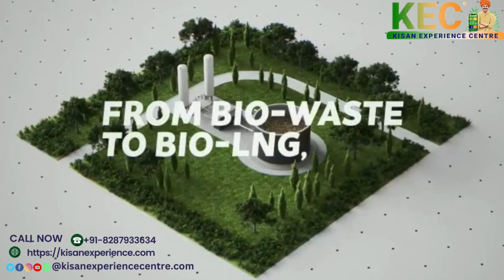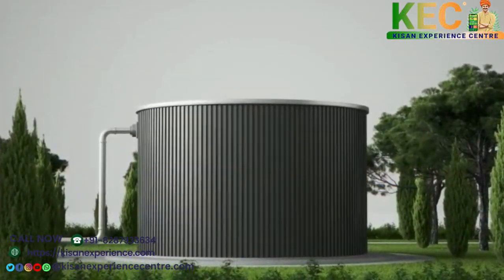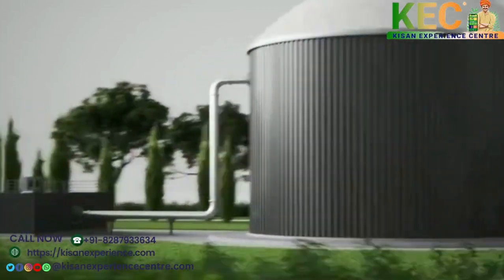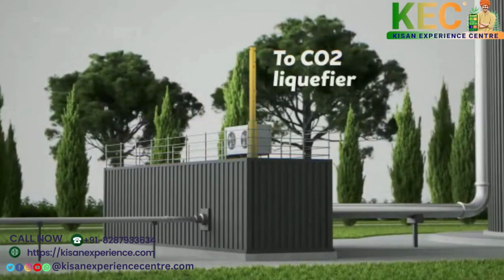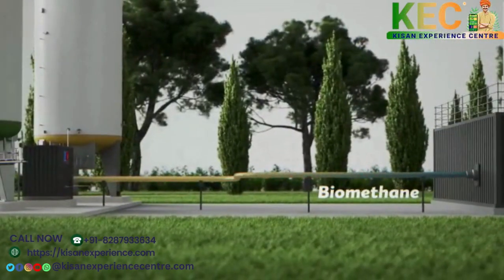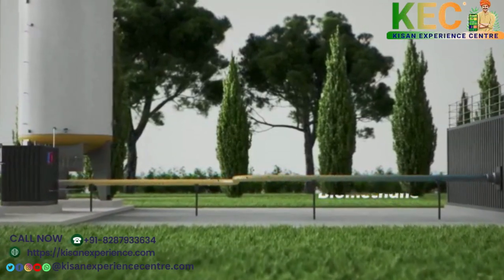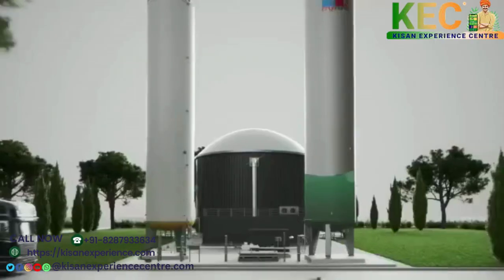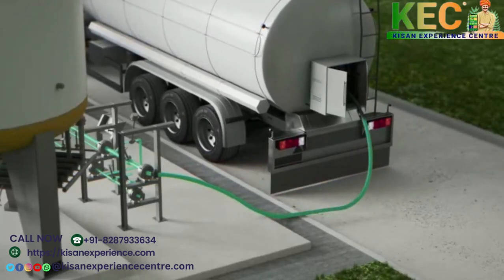Bio-CNG to Bio-LNG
Description :

Services offered :

We are Specialised  in Project Management consultancy , Engineering procurement and Construction , Setting up of Renewable Energy projects like Bio-CNG / Bio-Diesel / Ethanol , We are one of the leading organisation working in the area of dairy projects / Food parks . Warehouses / Cold storage & other associated Agriculture & Renewable Energy , Electrical Vehicle , Lithium Batteries Projects

We KEC hereby take this opportunity to introduce our company.  We are a Leading  company in providing high-standard Network platform for Agri-preneurship  along with Govt. Private public partnership model . We have created a superb & sustainable business model pertaining to agriculture & farming sector which creates an effective premise for farmers and new Agri-entrepreneurs where-in they can procure anything related to their need , Under one umbrella i.e. Kisan Experience Centre ( KEC ) which acts as a Smart Farming Platform & One Stop Shop for most of their daily needs i.e Agri-Inputs , Consumer Electronics , Energy & lighting Products , Farm Machineries / Implements , EV & other Mobility , Banking & Investment Solutions , Employment Exchange & Agri -Projects.

• India is implementing one of the World’s largest programme in renewable energy. The country ranks second in biogas utilization. Biogas can be generated and supplied round the clock in contrast to solar and wind, which are intermittent in nature. Biogas plants provide three-in-one solution of gaseous fuel generation, organic manure production and wet biomass waste disposal/management.
• Biogas is a product of bio-methanation process when fermentable organic materials such as cattle dung, kitchens waste, poultry droppings, night soil wastes, agricultural wastes etc. are subjected to anaerobic digestion in the presence of methanogenic bacteria. This process is better as the digested slurry from biogas plants is available for its utilization as bio/organic manure in agriculture, horticulture and pisciculture as a substitute/supplement to chemical fertilizers. In contrast, when biomass is subjected to combustion/gasification process, it ends up in the destruction of biomass and only ash is left after extraction of energy. Therefore, the bio-methanation process of converting biomass into gaseous fuel is superior and a sustainable process that needs to be preferred for such biomass materials that can be processed in biogas plants.
• Waste / Bio-mass sources like agricultural residue, cattle dung, sugarcane press mud, municipal solid waste and sewage treatment plant waste, etc. produce bio-gas through the process of anaerobic decomposition. The bio-gas is purified to remove hydrogen sulphide (H2S), carbon dioxide (CO2), water vapour and compressed as Compressed Bio Gas (CBG), which has methane (CH4) content of more than 90%. CBG has calorific value and other properties similar to CNG and hence can be utilized as green renewable automotive fuel. Thus it can replace CNG in automotive, industrial and commercial areas, given the abundance biomass availability within the country. Ministry of Petroleum & Natural Gas has already announced the National Policy on Bio-Fuels 2018, which emphasizes on promotion of advanced Bio-fuels including CBG in the country

We look forward to a long-term relationship. Please give you acceptance for the same.
Please also visit @kisanexperiencecentre  at social media handles..